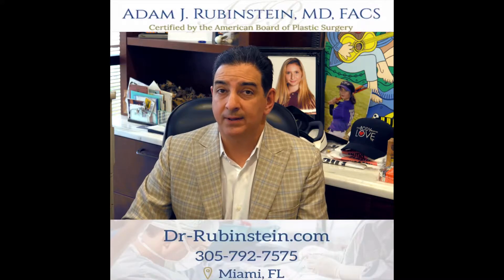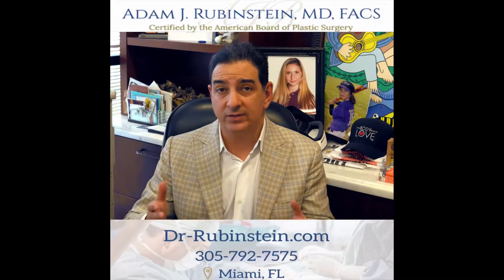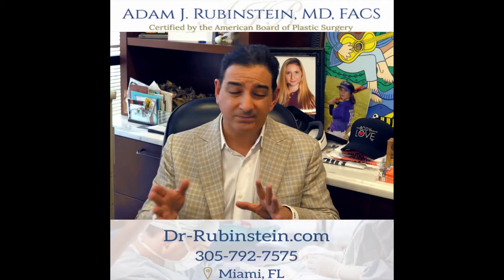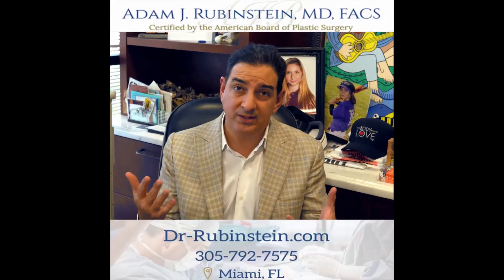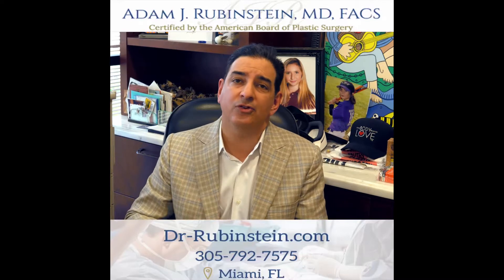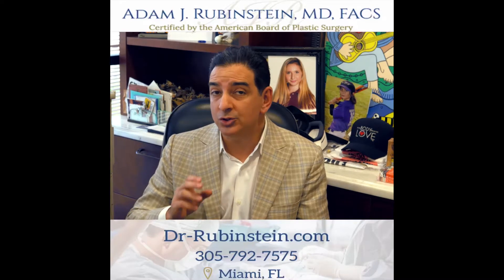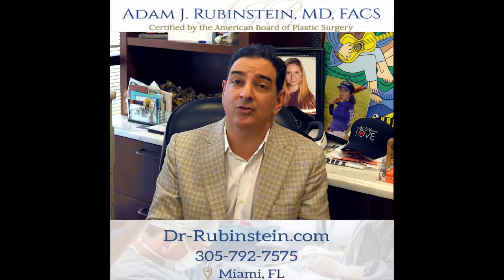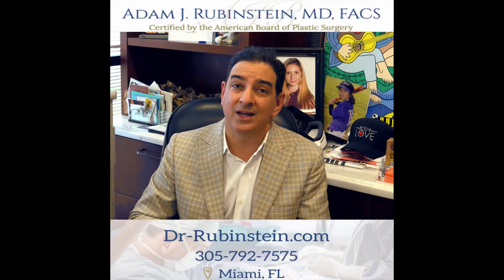Plastic Surgery Truths - What is Renuvion / J-Plasma?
Adam J. Rubinstein

2999 Ne 191st Street Aventura, Florida 33180